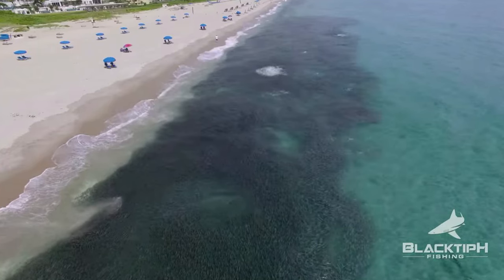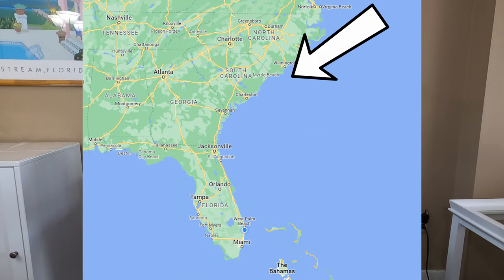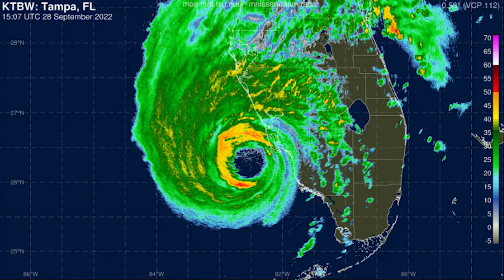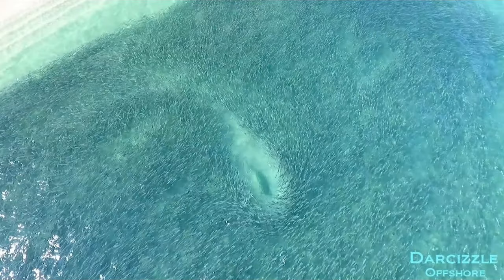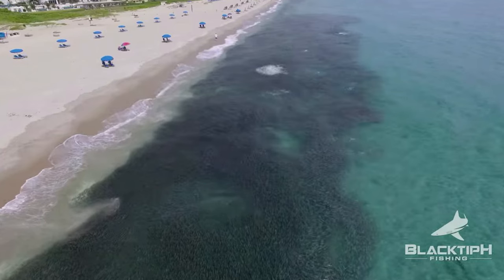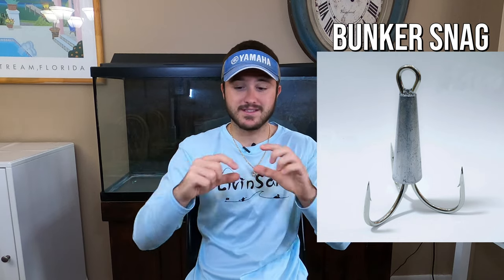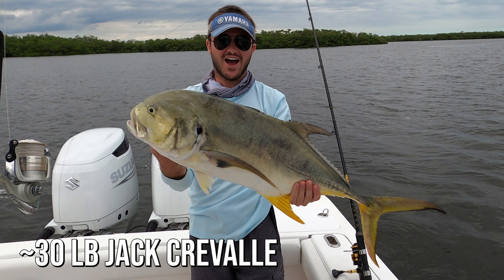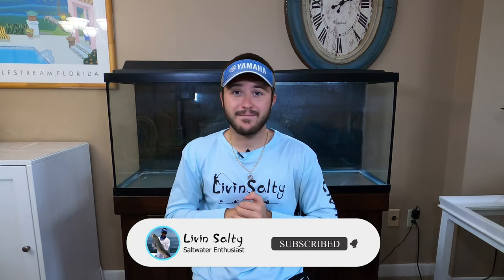Why the past MONTH of fishing has been the best I've EVER seen | The Mullet Run Explained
The mullet run is BY FAR one of the most exhilarating times of year to be a fisherman here in Florida. This video is going to tell you EVERYTHING you need to know about the mullet run from why it happens, to how to catch and fish these bait fish. I hope you find this video helpful and go catch the big one!